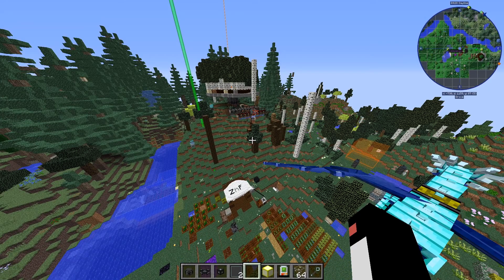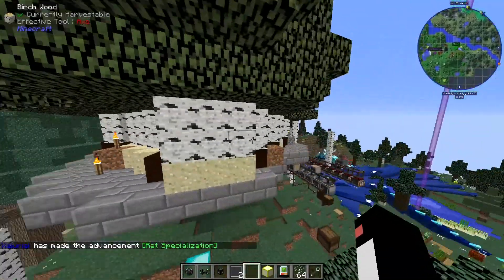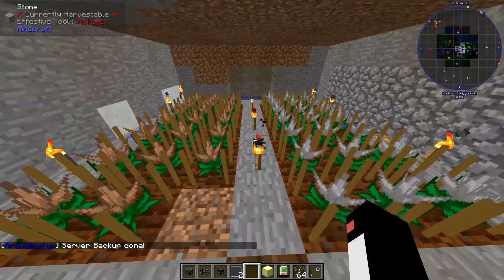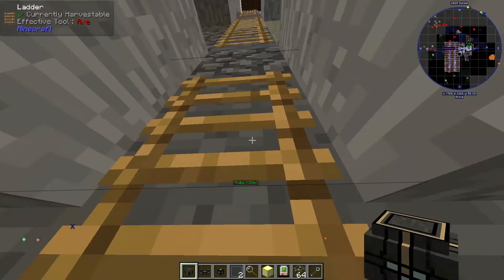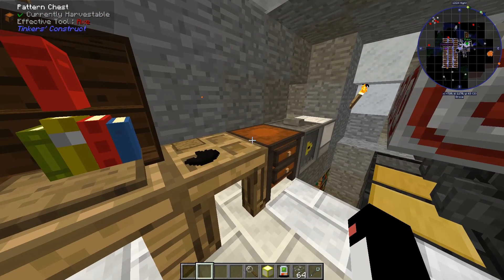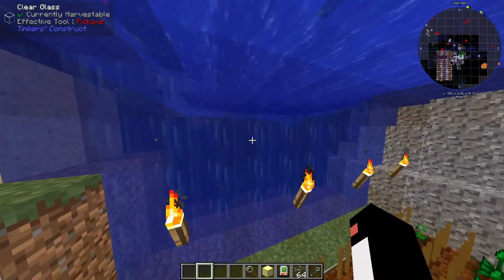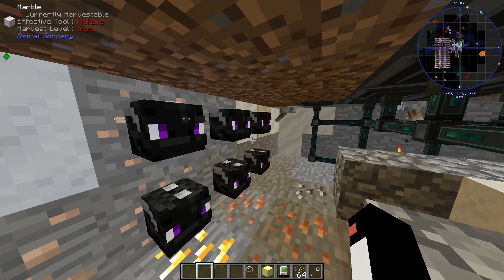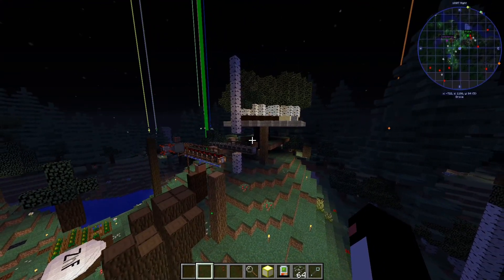Checking out Server Bases. MC Eternal Community Server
In collaboration with AzzaFortySix we have setup an MC Eternal SMP Community Server. In order to join and play on the server you will need to have the MC Eternal modpack installed, which you can do by following this video tutorial

There is currently no application system so we just need your Minecraft username and when one of us are online to whitelist you, we will :D

The reason we have it set up like this is so that we can get all our players on Discord for easy communication, and so that we can avoid surprise attacks on the server.